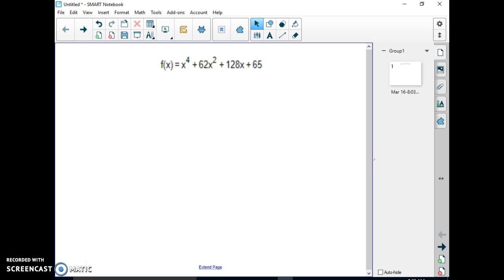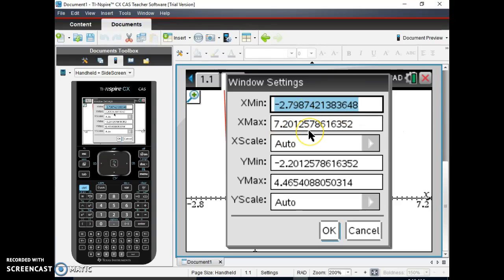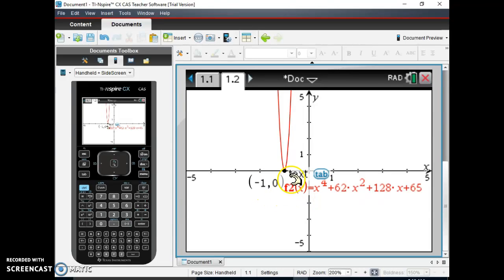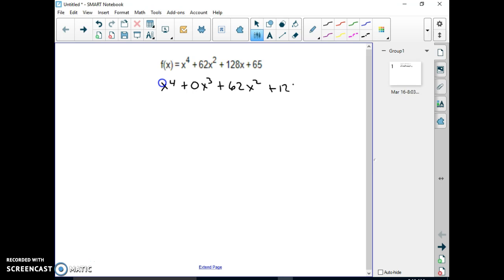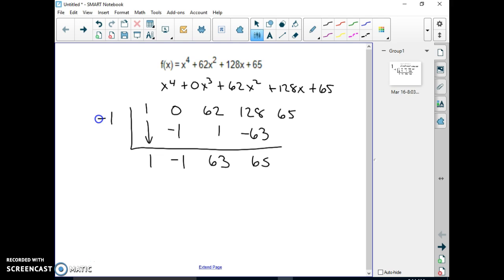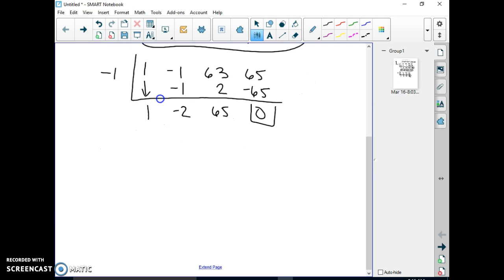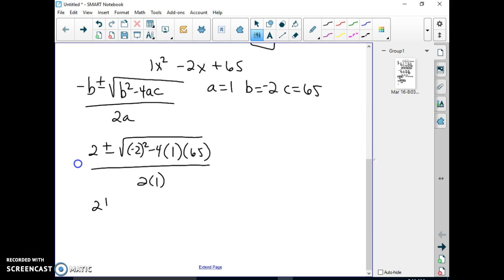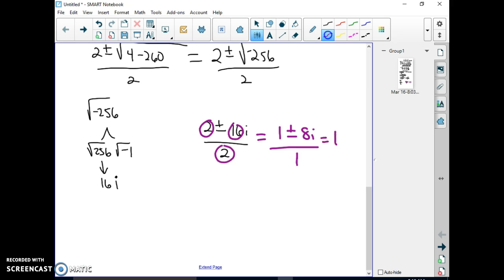Finding zeros (4th degree)